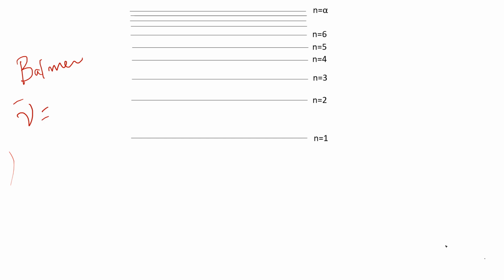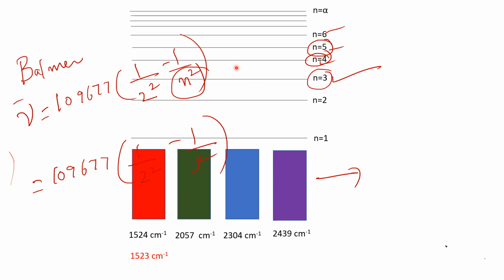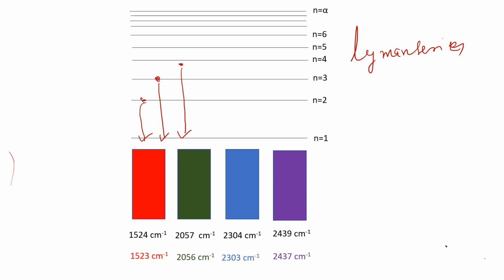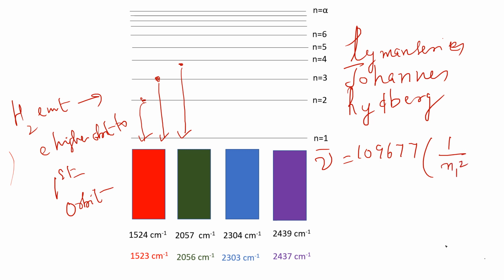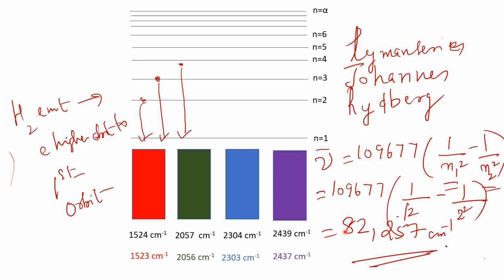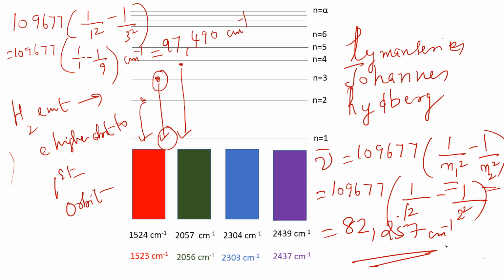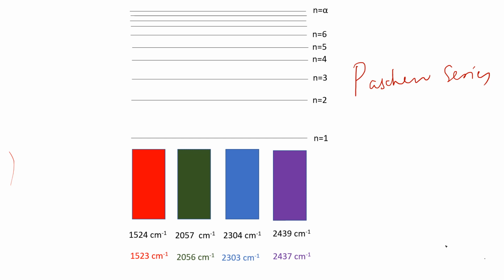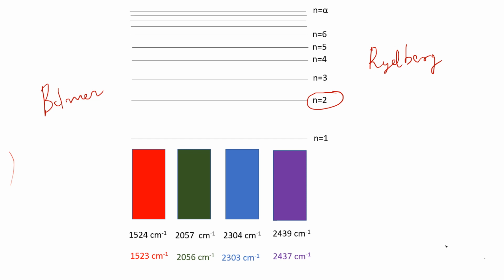Rydberg's mathematical expression for Line Spectrum of Hydrogen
This educational video describes how Rydberg's mathematical expression helps in determining the  wave numbers of all   electromagnetic radiations emitted by excited hydrogen which is observed as various series of  Lines like Paschen series, Balmer, Lyman series, Pfund series, Brackett series etc: in the emission spectrum of Hydrogen. This video also explains the importance of Rydberg's formula over mathematical expression developed by Balmer which was applicable only for Balmer series of Lines. It is a continuation of online video on Balmer series posted previously in the link